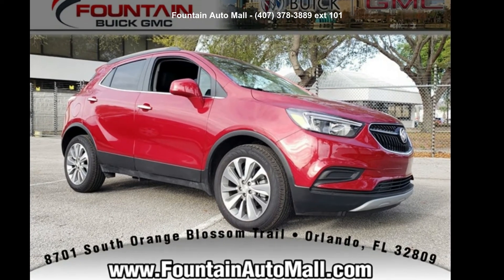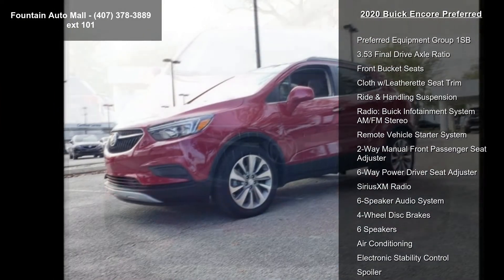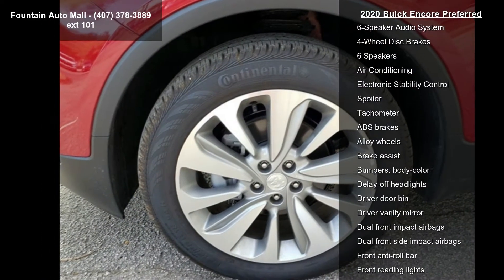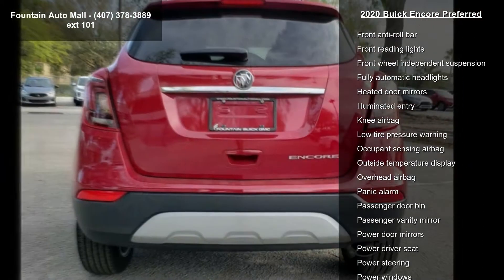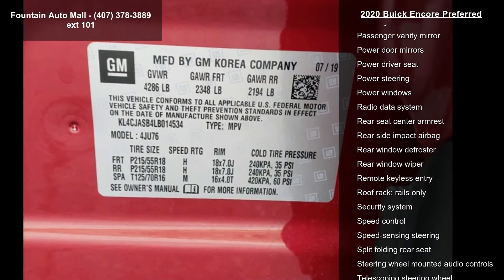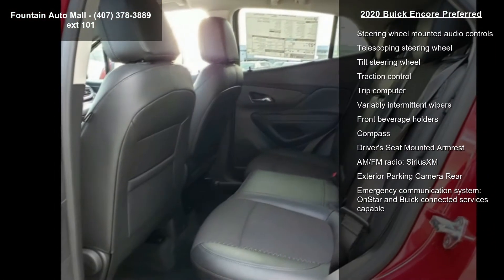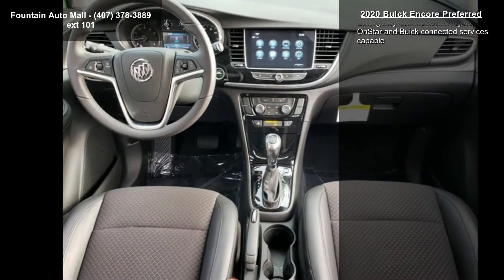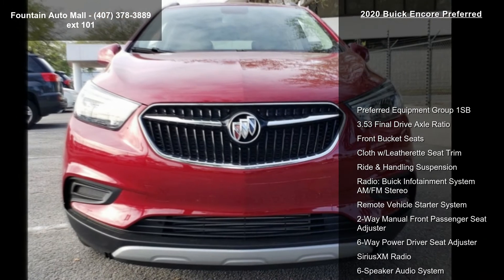2020 Buick Encore Preferred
Find It At Fountain! Serving Central Florida since 1937, Fountain Buick GMC is proud to be rated Number 1 by our customers! Easy to find and worth the visit--stop by and meet our knowledgeable staff and you'll know you're at the right place. We look forward to making you a part of our Fountain Family! Red Metallic 2020 Buick Encore Preferred Preferred ECOTEC 1.4L I4 SMPI DOHC Turbocharged VVT FWD Preferred Equipment Group 1SB, 2-Way Manual Front Passenger Seat Adjuster, 3.53 Final Drive Axle Ratio, 4-Wheel Disc Brakes, 6 Speakers, 6-Speaker Audio System, 6-Way Power Driver Seat Adjuster, ABS brakes, Air Conditioning, Alloy wheels, AM/FM radio: SiriusXM, Brake assist, Bumpers: body-color, Cloth w/Leatherette Seat Trim, Compass, Delay-off headlights, Driver door bin, Driver vanity mirror, Driver's Seat Mounted Armrest, Dual ... read more